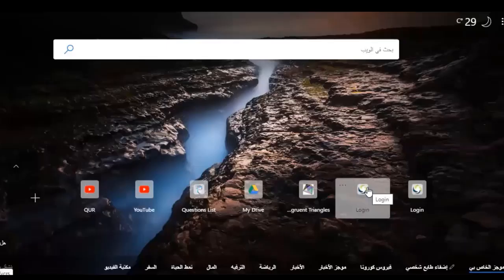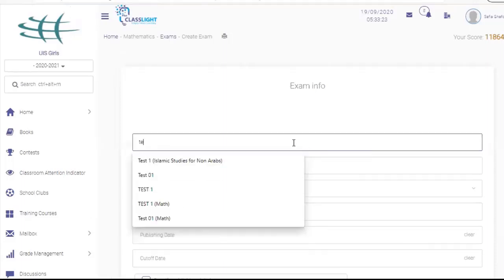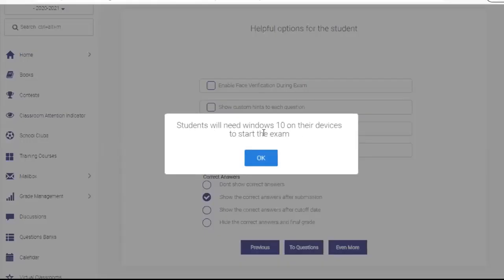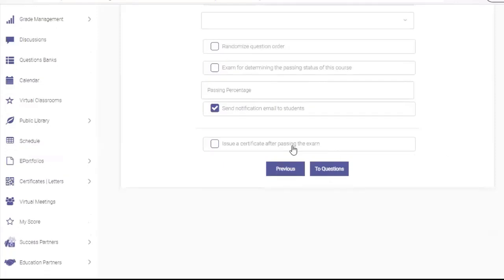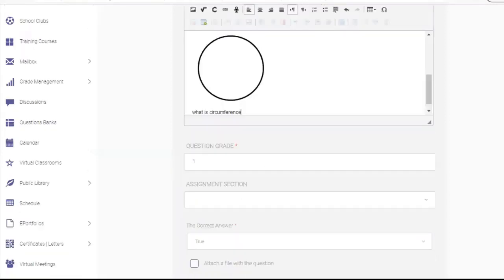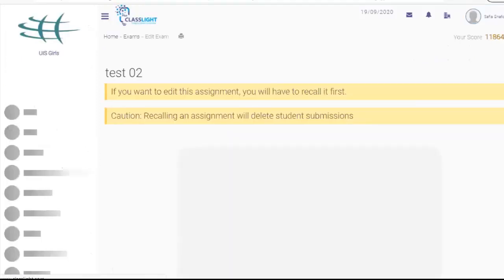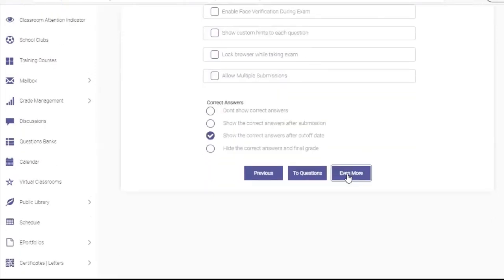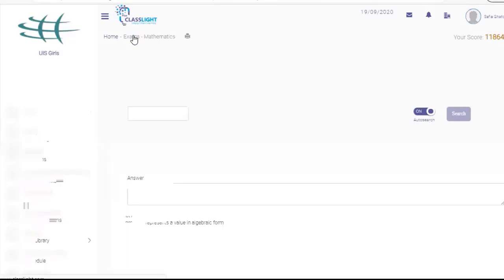How to take Classera online exam tutorial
In this video tutorial, you'll learn full and detailed information about creating online exams/quizzes.
how to create them in the right style and with the right settings?